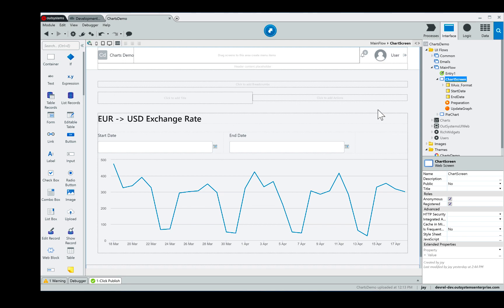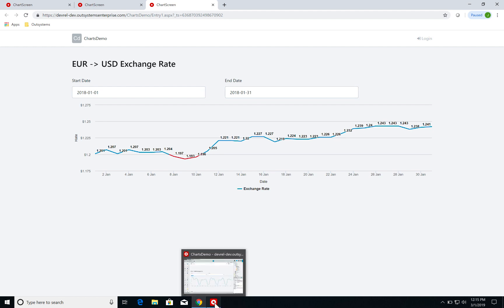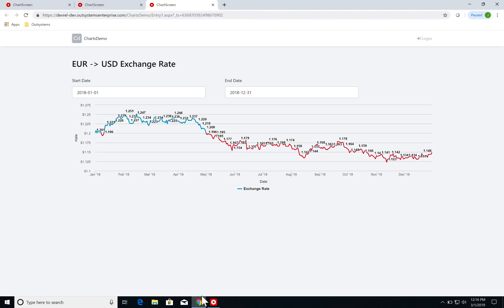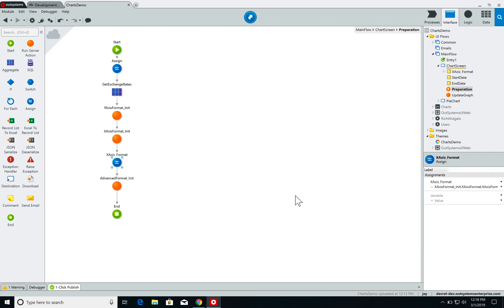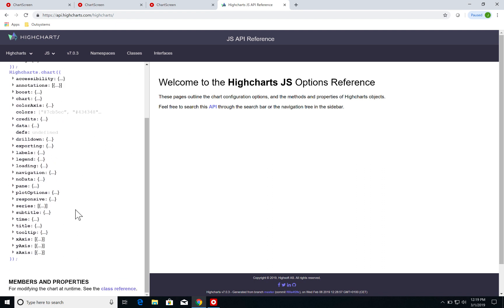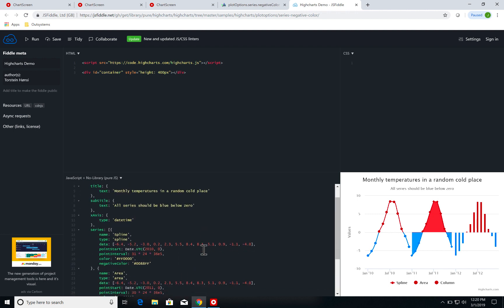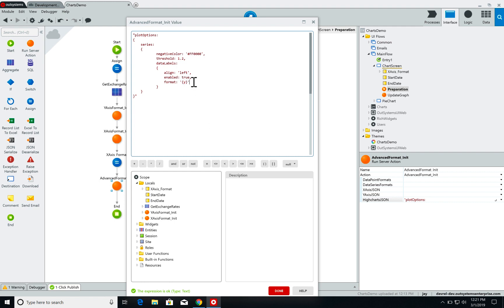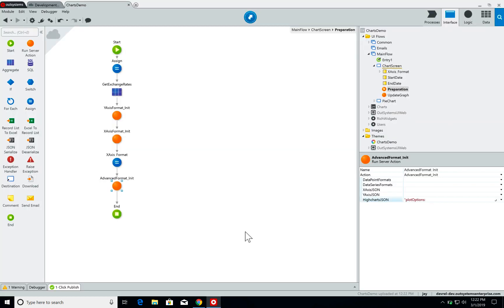How to customize line graphs in OutSystems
Charts are powerful tools to easily visualize data, and the Line Chart widgets in OutSystems allow you to easily create charts on your apps.

But you can also fully customize your charts in order to blend them into the look and feel of your apps. This video shows you how to do it.